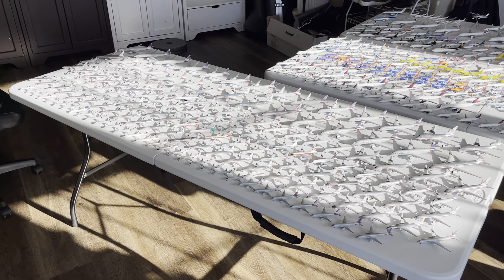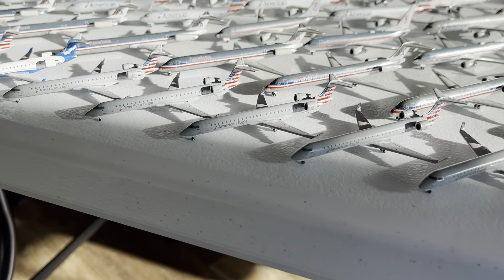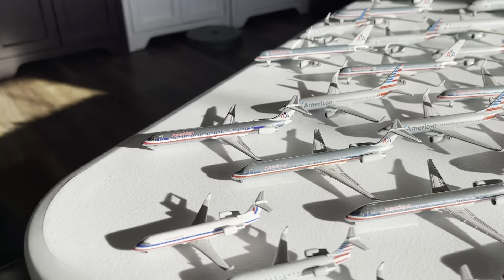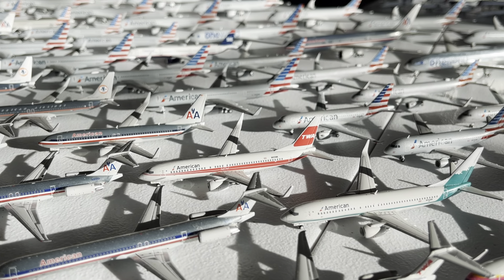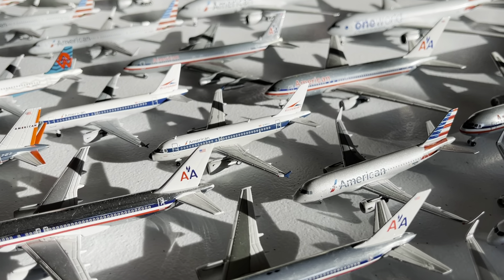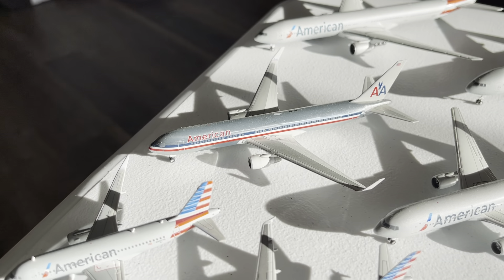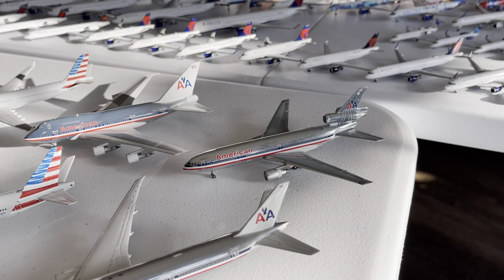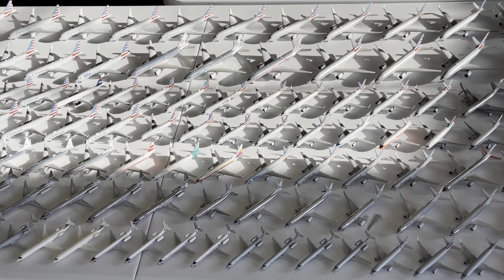FULL 150+ American Airlines Model Collection - 1:400 Model Airline Collection | Fleet by Type #5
Welcome back guys, today we have the FULL 150+ American Airlines Model Collection for you guys! Building this collection has been one of my favorite hobbies for the last 10 years now. This last decade has been so fun seeing all the new models, and I have really enjoyed buying them. In this video, we take a look at every one of them, and I have loved every second of model collecting! I hope you guys enjoy this long-overdue collection video! :)
SOCIAL MEDIAS:
Fan Mail:
Equipment:
1:400 Model Airports:
 -Dallas-Fort/Worth International Airport: Active
 Redo TBA